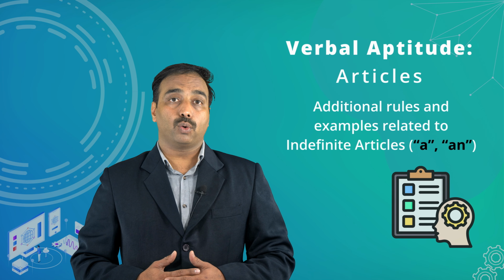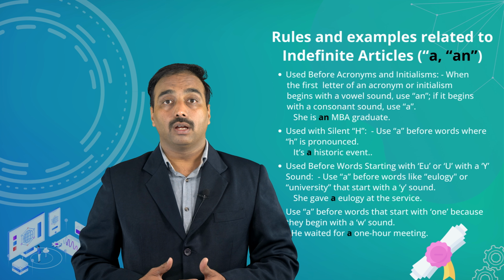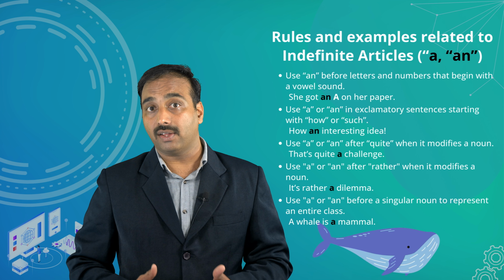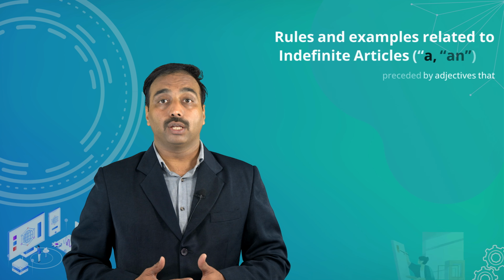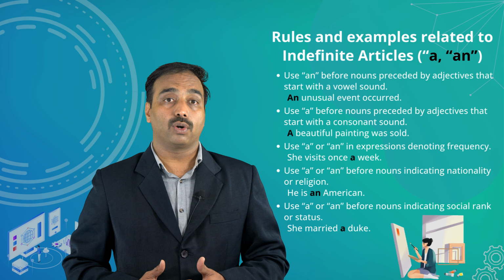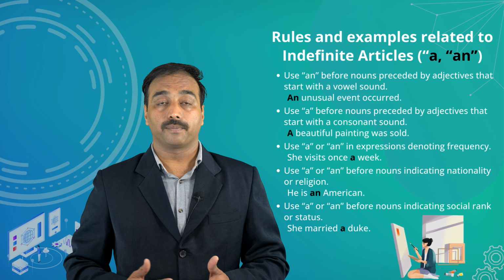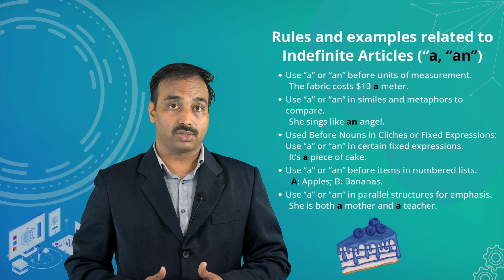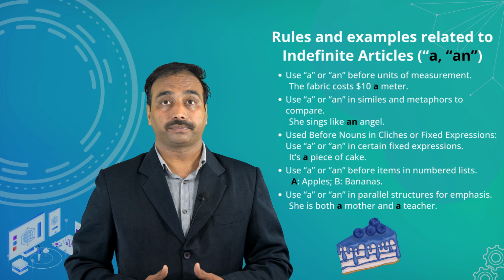V5 Indefinite Articles Rules